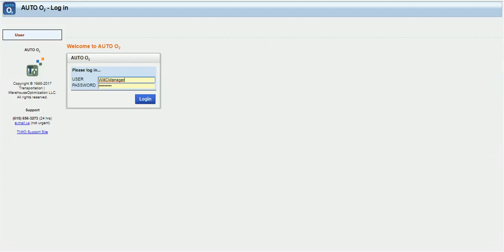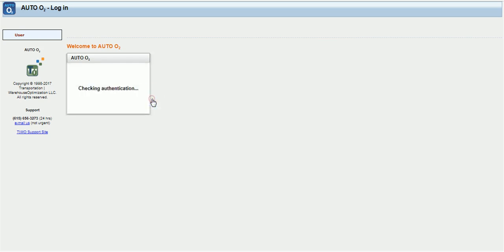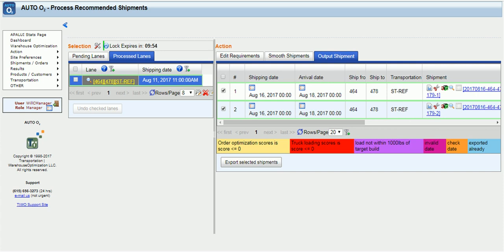Fully Integrated Supply Chain Load Planning with AutoO2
A brief video on how AutoO2 load planning works as an integrated solution.

AutoO2 (Automatic Order Optimization) reduces end-to-end supply chain costs by leveraging your existing systems. From purchase orders to stock transfers to VMI and customer shipments. Our clients have seen 4-10% transportation savings along with 15-20% increase in labor productivity by guiding the case-pickers and truck loaders.